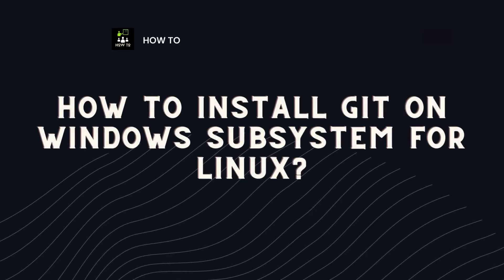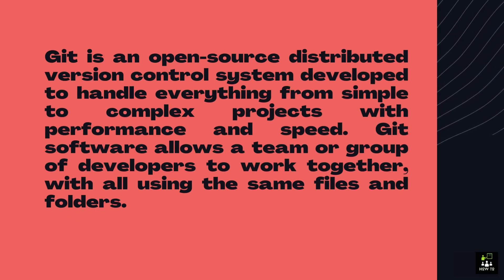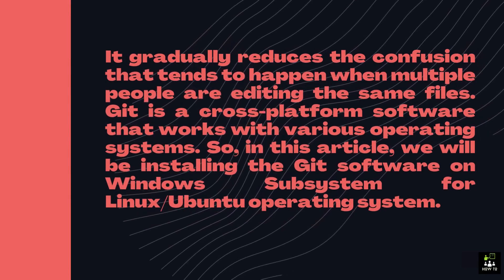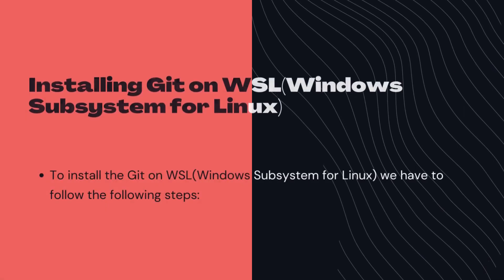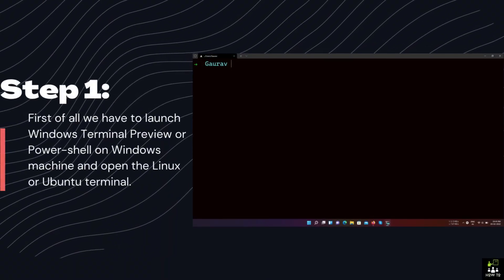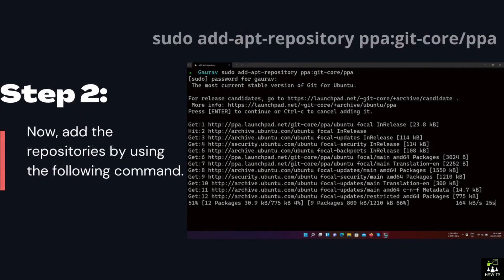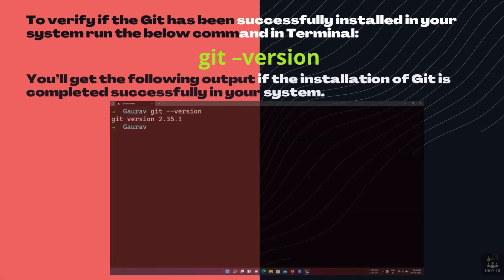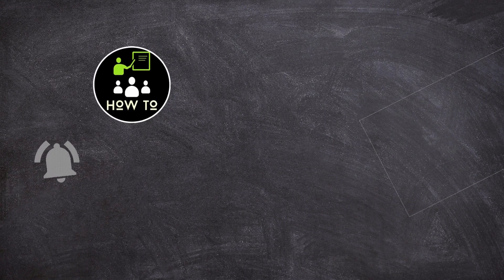How to Install Git on Windows Subsystem for Linux?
Git is an open-source distributed version control system developed to handle everything from simple to complex projects with performance and speed. Git software allows a team or group of developers to work together, with all using the same files and folders.
It gradually reduces the confusion that tends to happen when multiple people are editing the same files. Git is a cross-platform software that works with various operating systems. So, in this article, we will be installing the Git software on Windows Subsystem for Linux/Ubuntu operating system.